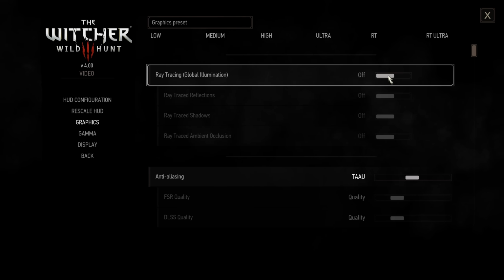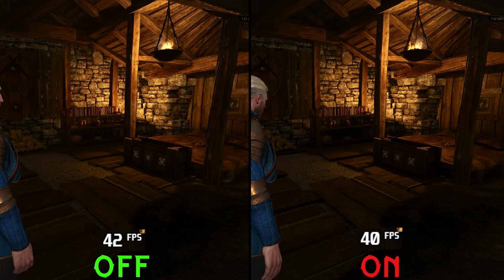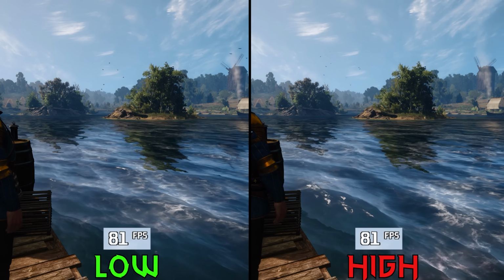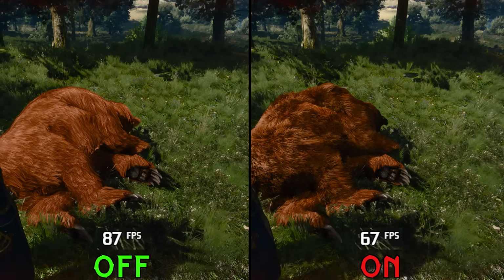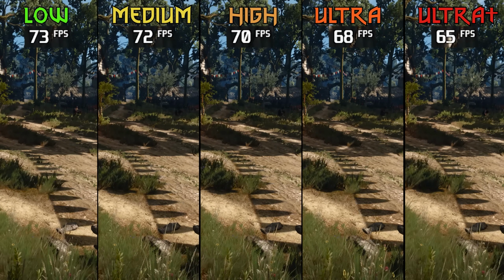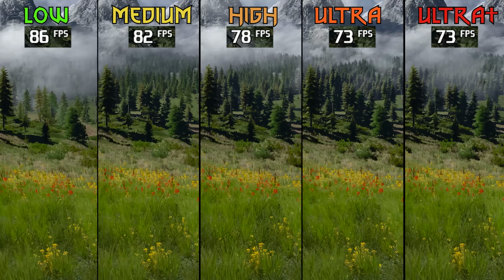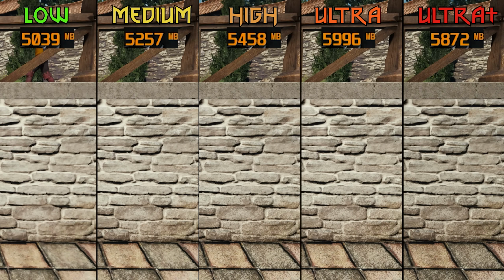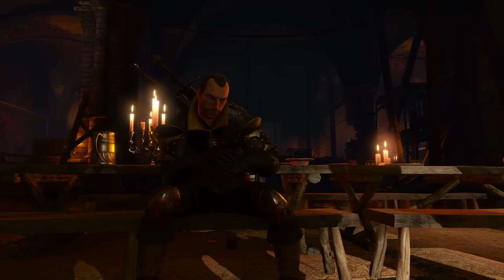The Witcher 3 Next Gen Update | OPTIMIZATION GUIDE / BEST SETTINGS | Every Setting Benchmarked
⏰Timestamps :
00:00 Intro
01:01 DX11 Vs DX12
01:37 Ray Tracing (Global Illumination)
02:08 Other Ray Tracing options
03:01 Anti Aliasing
03:18 TAAU vs FSR vs DLSS
03:31 Screen Space Ambient Occlusion
03:46 Screen Space Relfections
04:00 Depth Of Field
04:13 Light Shafts
04:23 Nvidia Hairworks
05:18 Number of Background Characters
05:48 Shadow Quality
06:15 Terrain Quality
06:35 Water Quality
07:00 Foliage Visibility Range
07:32 Grass Density
08:02 Texture Quality
08:31 Detail Level
08:54 Optimized Settings
09:06 Optimized Vs Ultra+
09:28 Conclusion
10:08 Outro

►Songs used in the video :
►The Witcher 3- Wild Hunt - Kaer Morhen
►The Witcher 3- Wild Hunt OST (Unreleased Tracks) - Ard Skellig Village

🔴 Using the Super Thanks Button under the video

►Full Specs :
●CPU : AMD RYZEN 5 5600X 6-Core 3.7 GHz (Up to 4.6GHz).
●Cooler : Enermax LIQFUSION 240mm Liquid Cooler.
●Motherboard : Asus Prime B550m-k
●GPU : ASUS DUAL GeForce RTX 3060 Ti V2 MINI
●RAM : Kingston Fury Renegade 16 GB (2x8 GB) 3600 MHz DDR4 CL16
●SSD : Samsung Evo 970 plus 500GB
●PSU : Corsair CX750F RGB 750W 80+ Bronze
●Case : Lian Li LANCOOL 215.
●Windows : 10 Pro Version 22H2.
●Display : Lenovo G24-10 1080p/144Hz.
●Headset : Logitech G430.